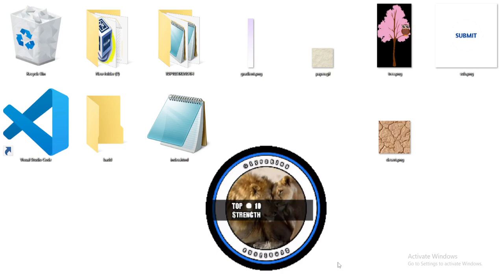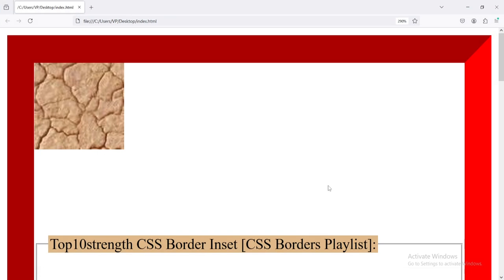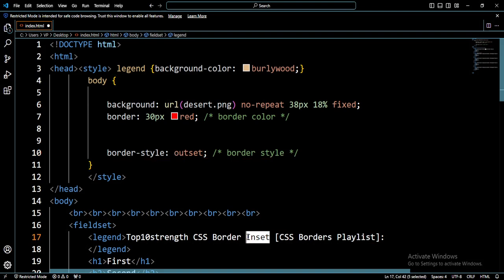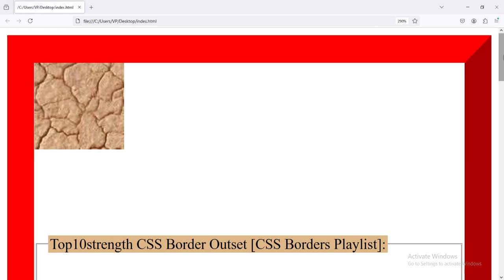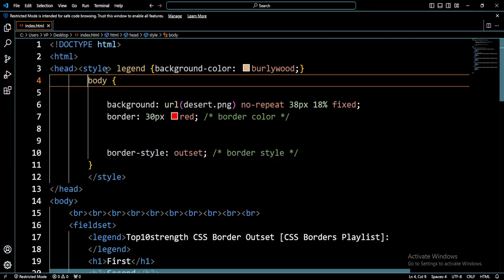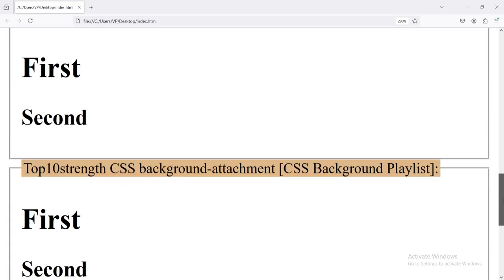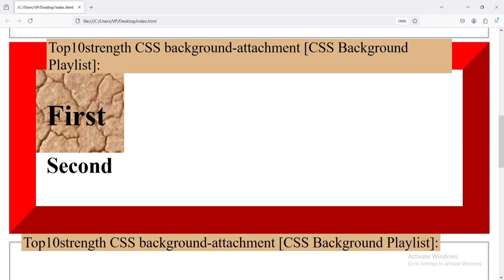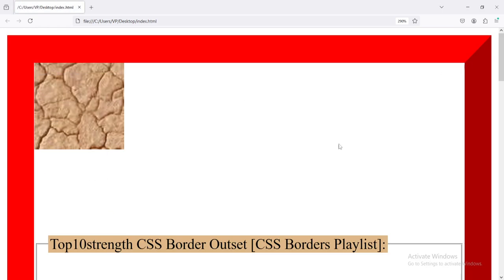Html CSS Tutorial for Beginners to Advance: 87 CSS Crash Course - CSS Border Style with Outset Value